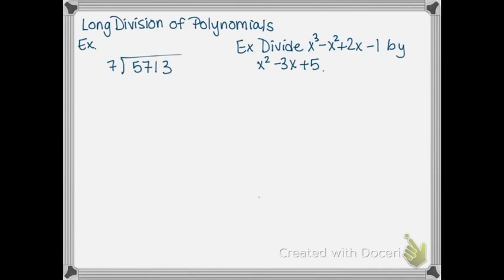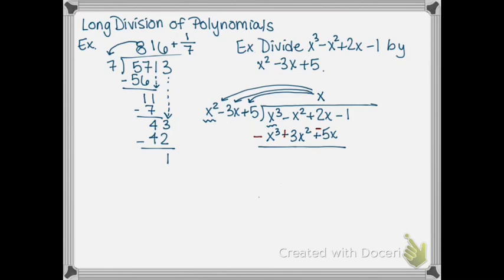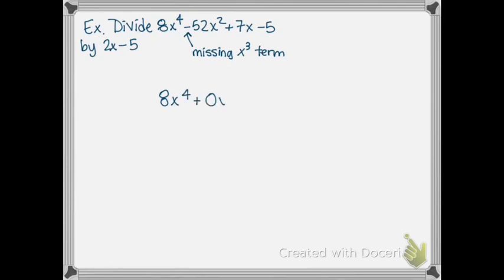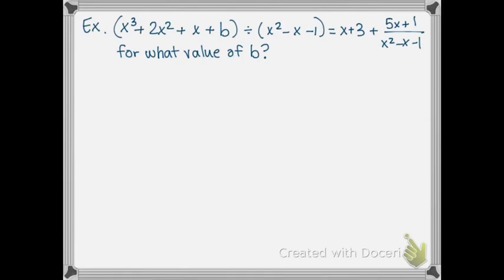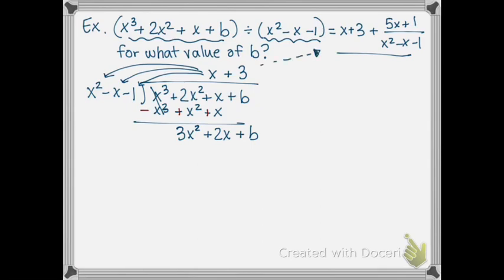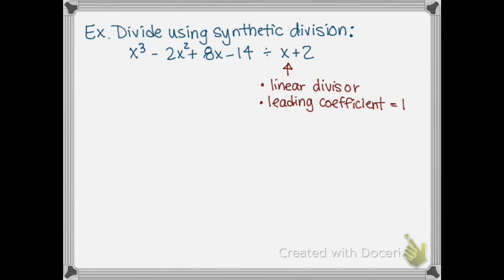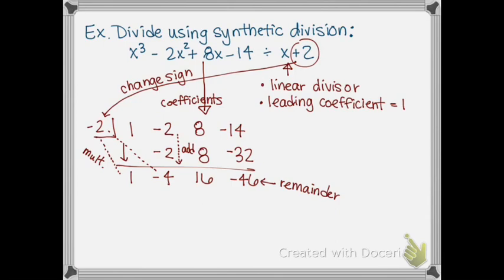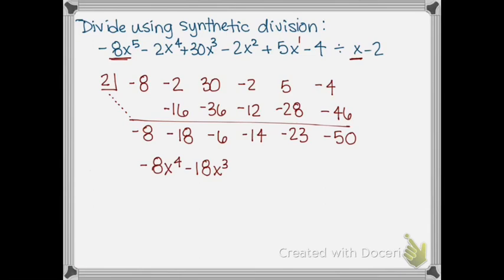Long and synthetic division notes